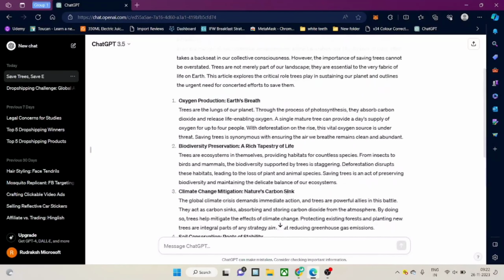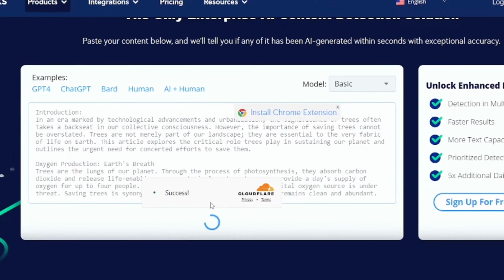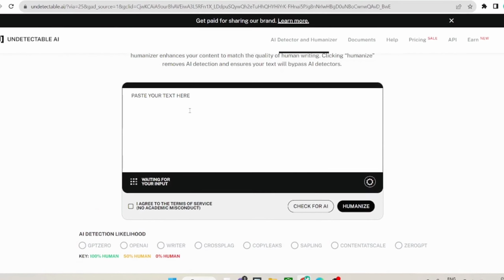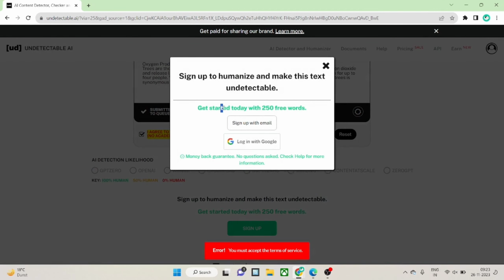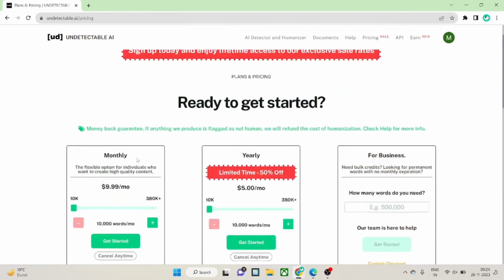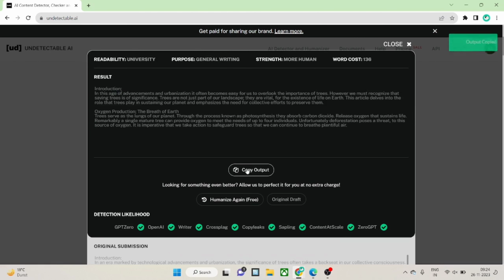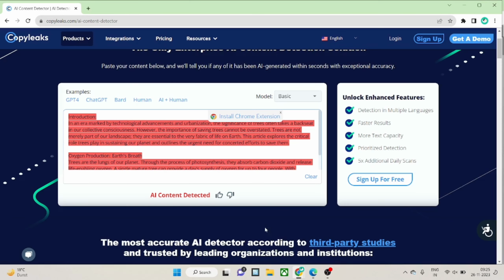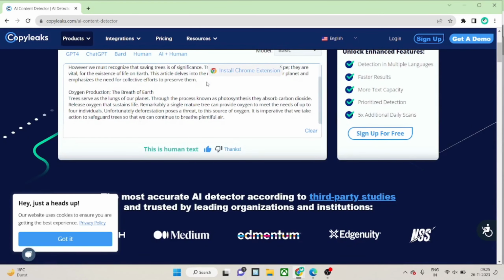How To Make AI Content More HUMAN (Guaranteed)✅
In this video I will demonstrate a technique that allows you to successfully bypass AI detection tools, including Originality AI. After conducting testing and investing time I can confidently assure you that this rewriting method is currently 100% effective.

Telegram - (Link In Comment Box)

People's frequently asked for:
1- how to convert ai content to human content
2- how to bypass ai content detection for free
3- how to make ai content more human
4- how to make ai content original
5- how to convert ai text to human text

sub me :)